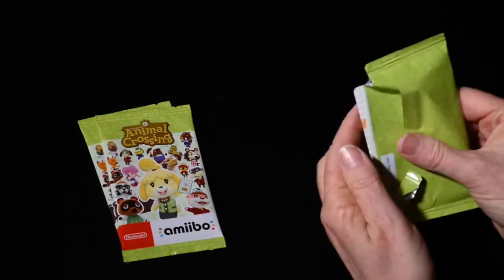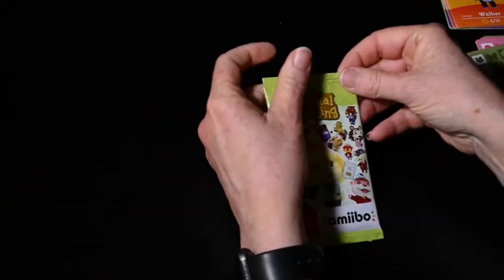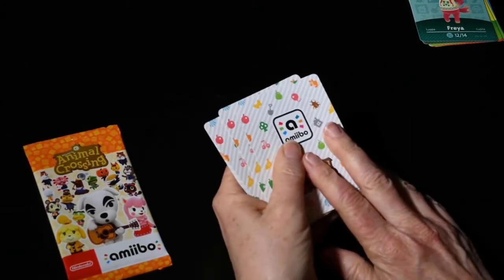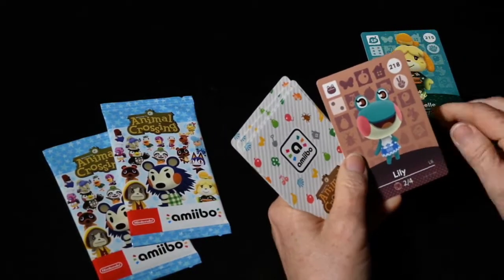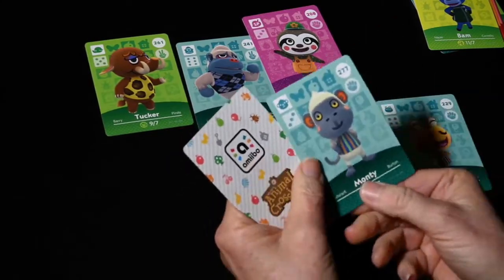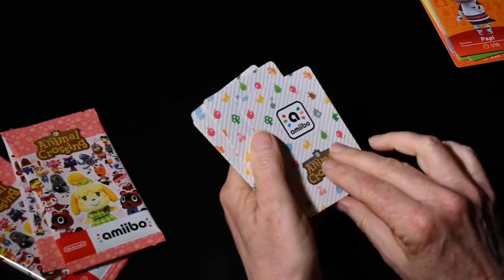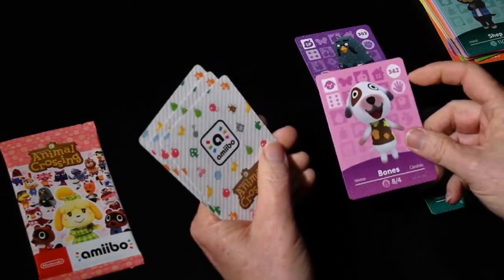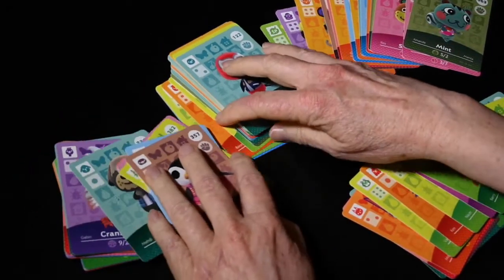Villager Hunting with Amibo Cards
See what I get with 15 Animal Crossing Amibo card packs!